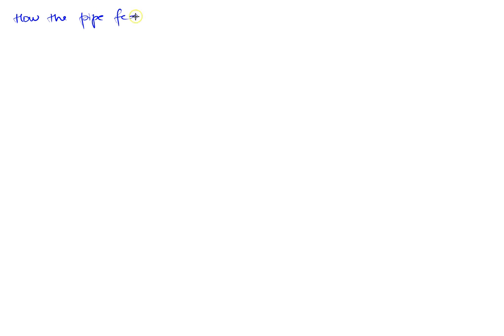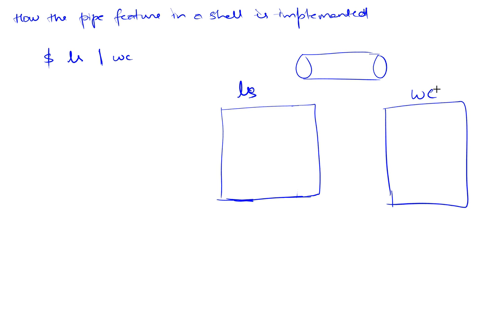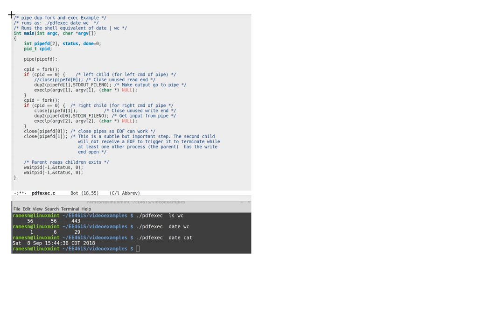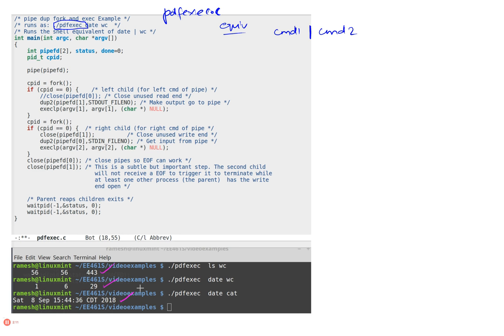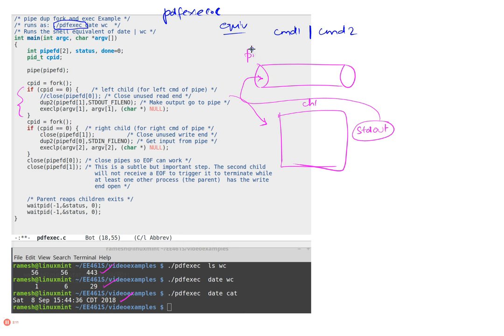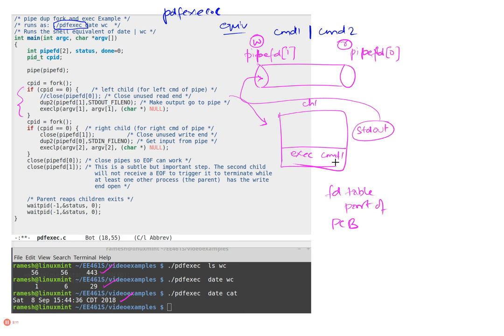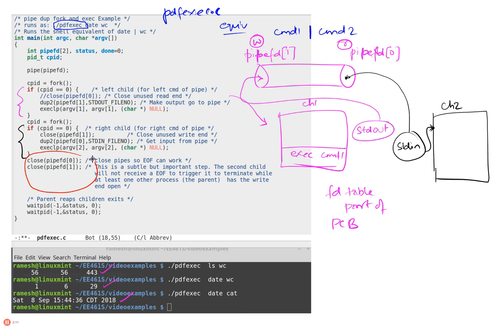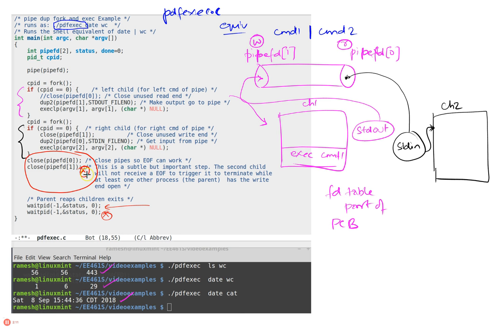pipe fork dup exec explained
How does the shell do this: cmd1 | cmd2